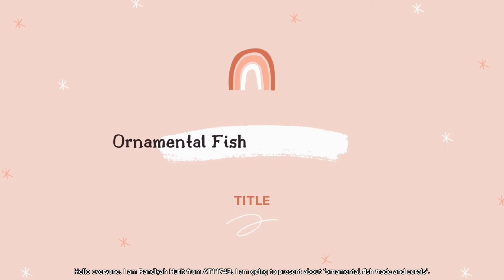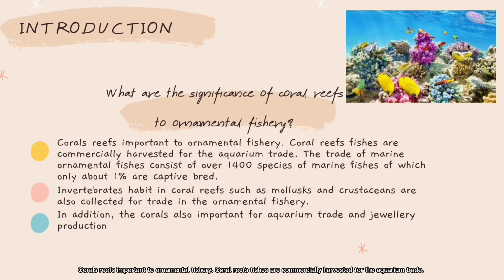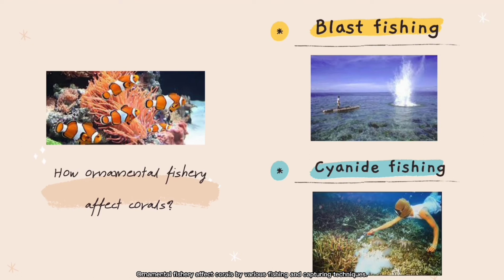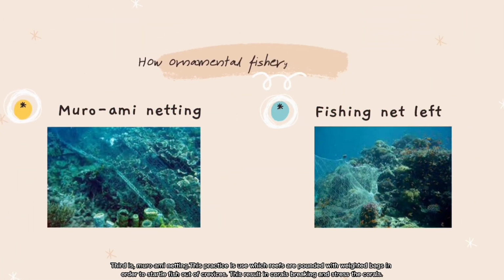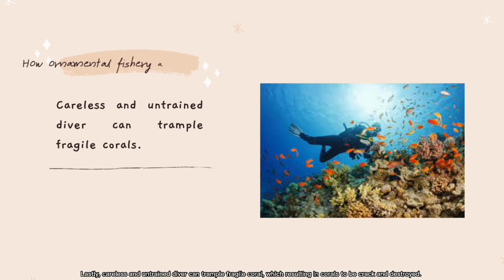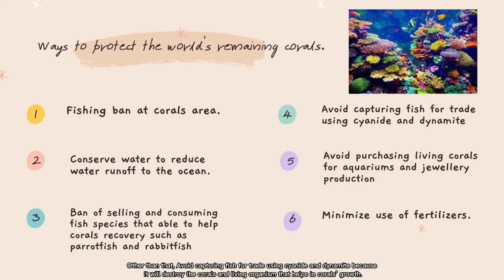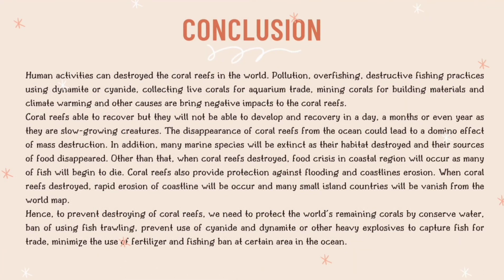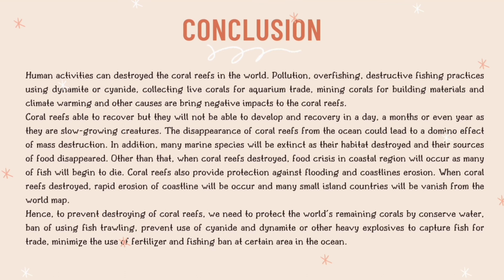AQU307 Case study: Video Presentation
Video Presentation (Part A)
Ornamental Fish Trade and Corals.